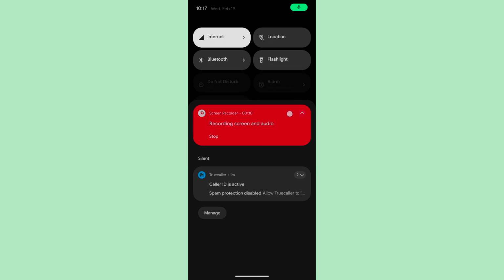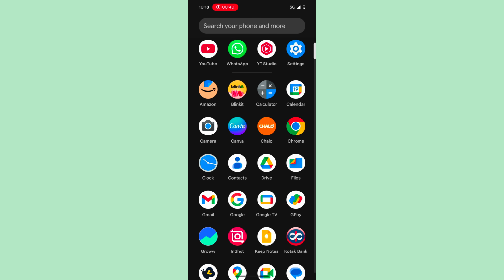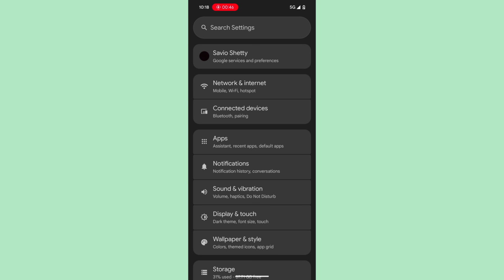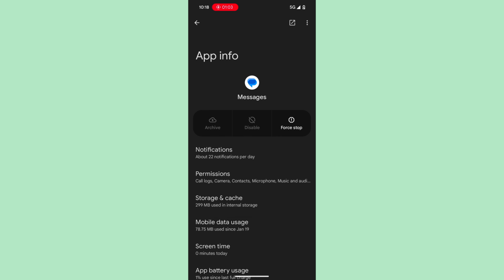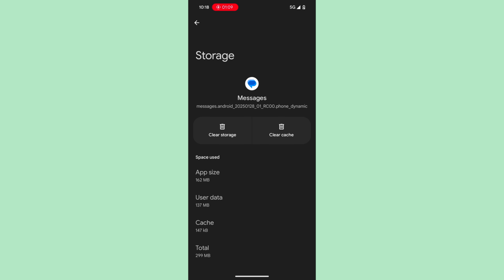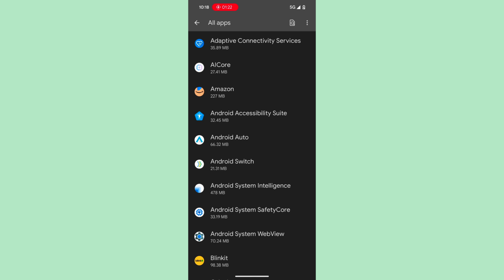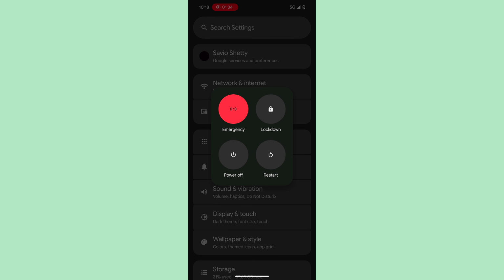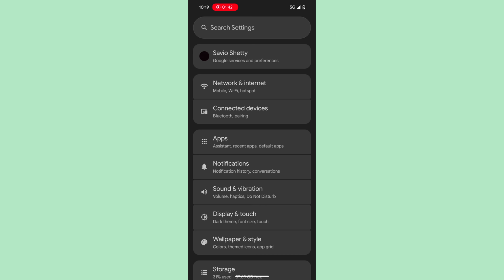Failed to Send Text Message on Android?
Having trouble with failed to send text messages on Android? In this video, I’ll show you how to fix SMS sending issues, troubleshoot message not delivered errors, and get your text messages working again. Follow this step-by-step guide to resolve Android text message problems in 2025!

0:00 - Introduction
0:05 - Failed to Send Text Message on Android?